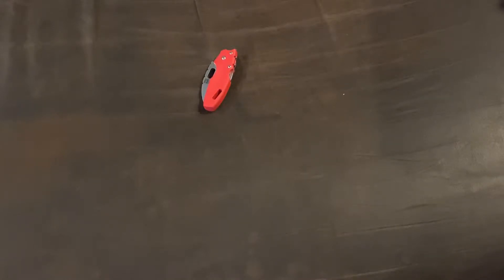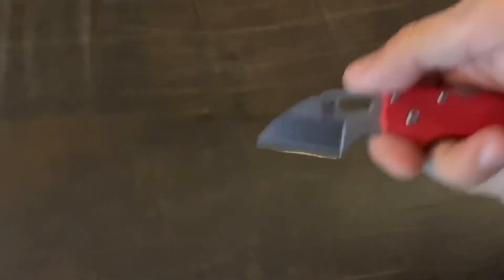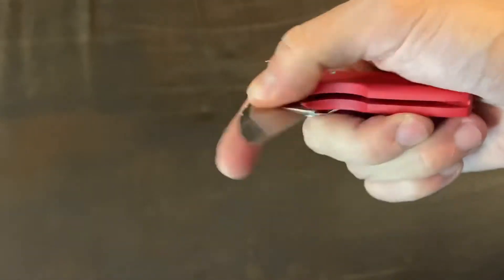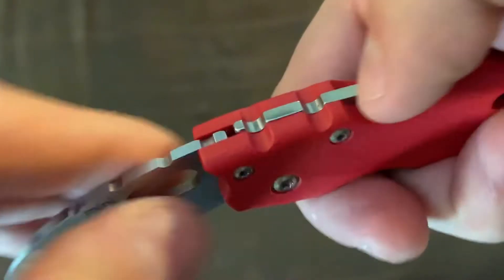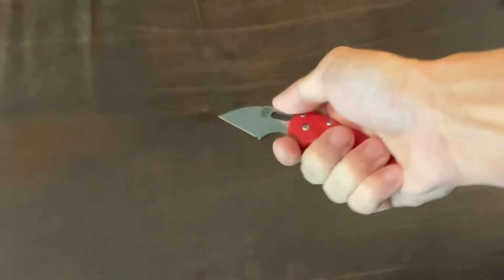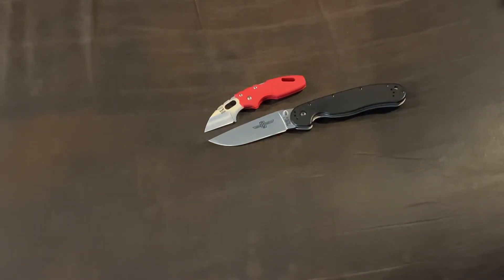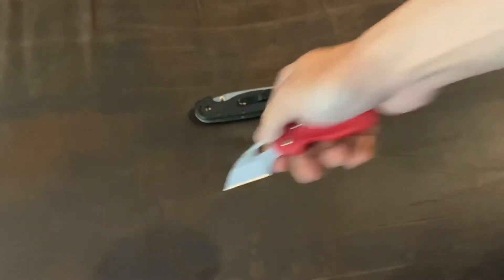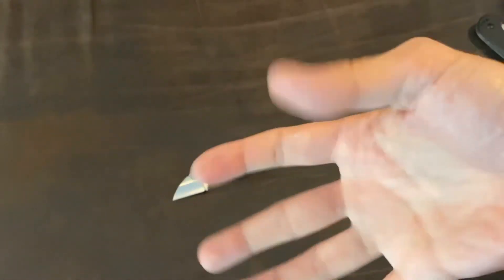Cold Steel Mini Tuff Lite - Get one very worth it 👍👍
What is your opinion on this knife? Enjoy!